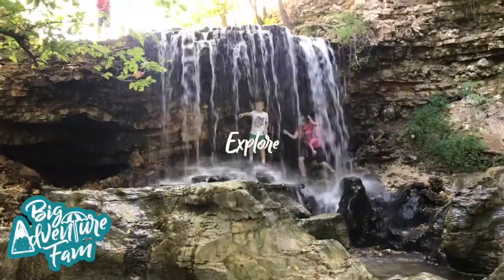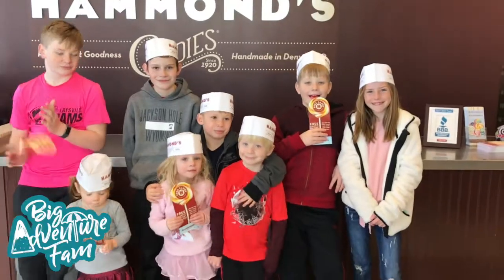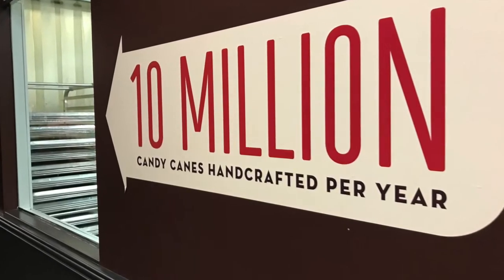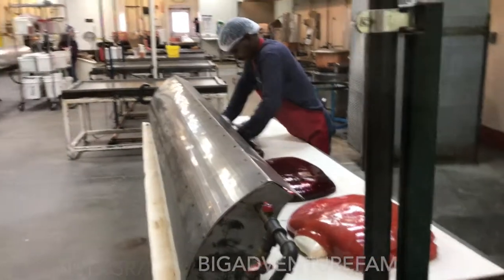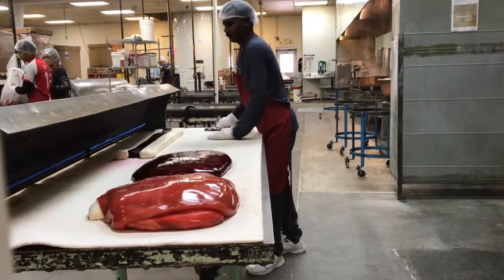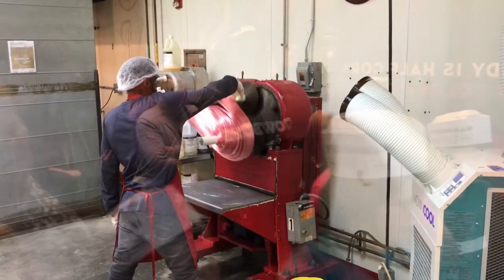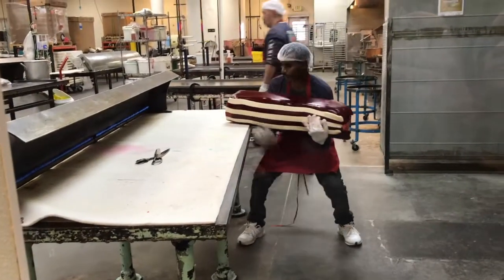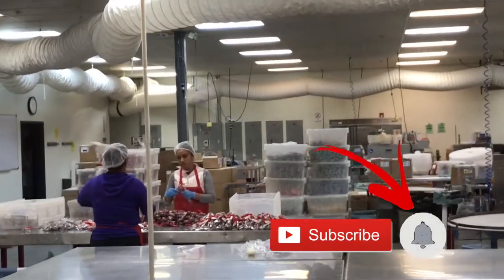HAMMOND'S CANDY TOUR DENVER | Big Family Adventure Vlog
In this video, we take you with us to Hammond's Candy in Denver. They have a great Hammond's Candy Tour that goes around the candy factory in Denver, Colorado.  This is a quick and fun candy factory tour that ends with a sample!

Definitely visit Hammond Candy Factory Tour in Denver Colorado!

TIP: Try a cotton candy flavored candy cane. Those were our favorite flavor!

We love you and thanks for joining the adventures of a large family!  Thanks for joining the Big Adventure Fam on our family adventure vlog!!  Remember that YOU MATTER!

NEW VIDEOS:
Mondays - family adventure vlog
Thursdays - fun family videos

Big Adventure Fam is Chad and Beth and a large family of six kids. There are five brothers and one sister, she is the baby. We believe in putting family first and our motto is "Every moment matters."  For our weekly adventure vlog, we take weekend trips, in town exploring, hiking and camping adventures, beach days, museums, and lots of fun family travel. Our family fun videos on Thursdays consist of kid videos, challenges, toys, food, holidays, swimming, learning, parenting, teenager life and toddler life. We have a lot of loud and a lot of laughter and love to have fun family adventures!! Big family travels means big adventures!

Big Adventure Fam was was originally called Hutch House.

Recommendations
Vlog Camera
Camera & Phone Tripod
Wireless Microphone